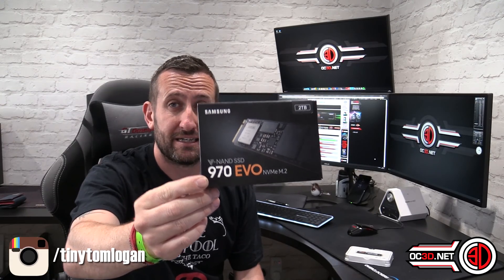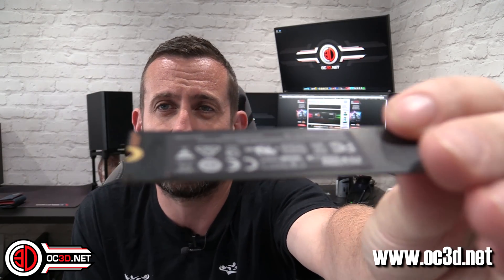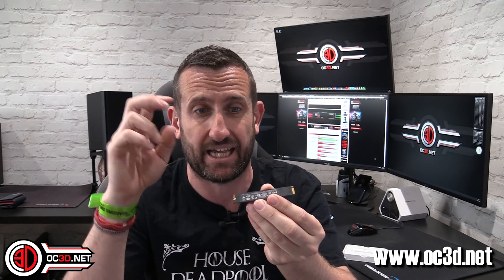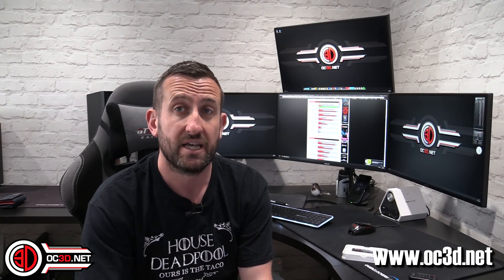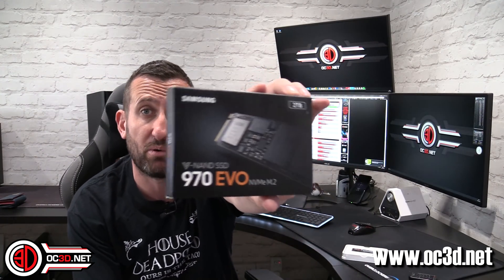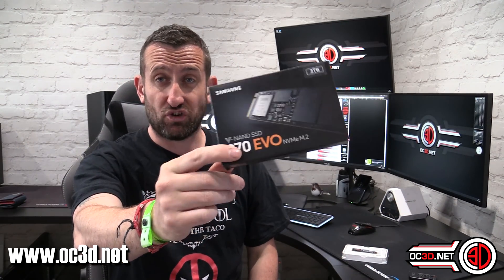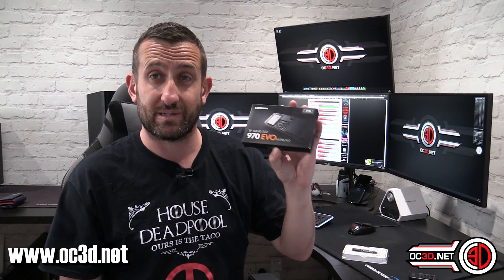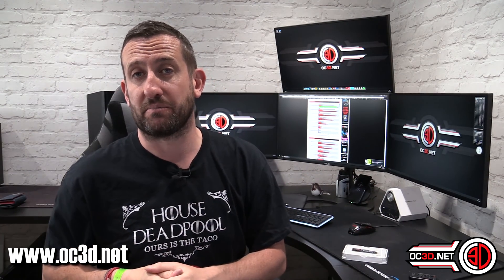Samsung 970 Evo 2TB M.2 NVME SSD Review